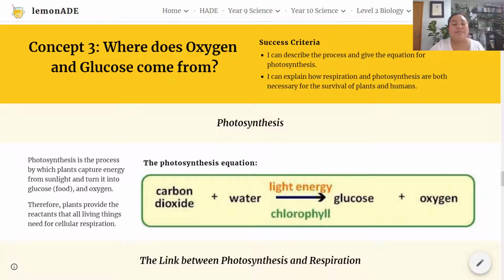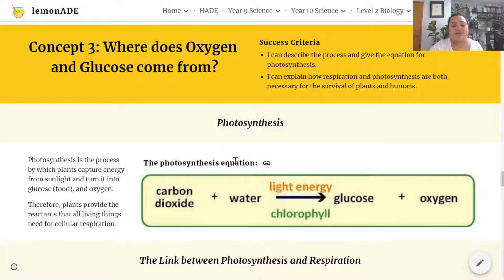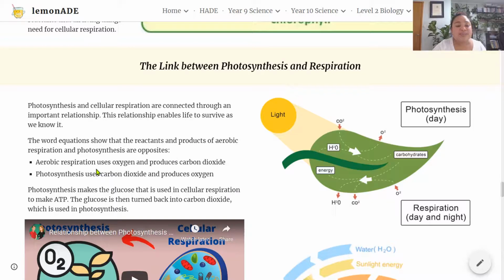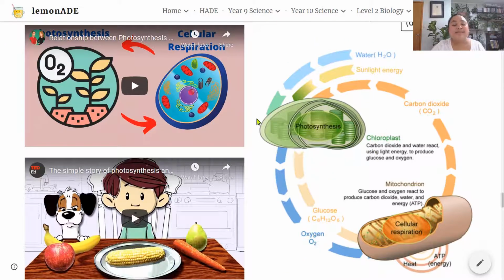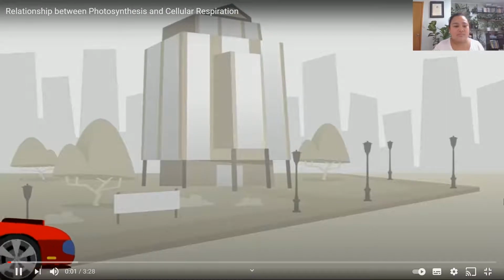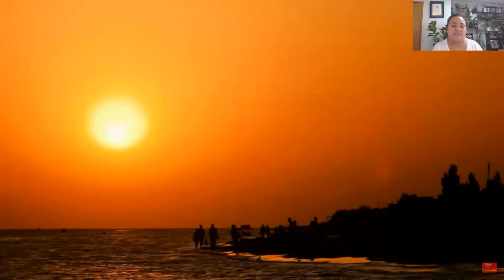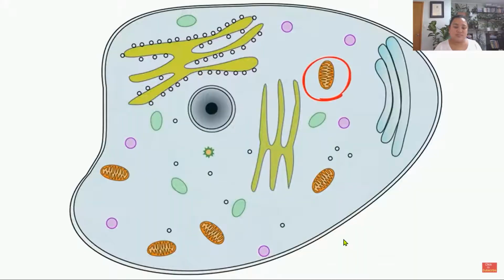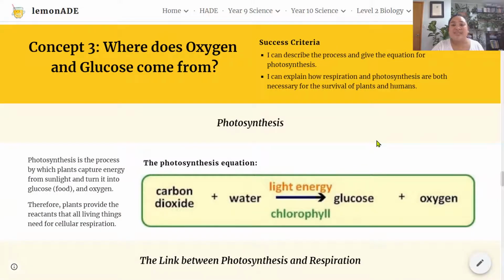Where does Oxygen and Glucose come from? (Mars Unit Concept 3)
Year 9 | Science | Mars Contextual Unit | Concept 3 | Photosynthesis | Where does Oxygen and Glucose come from?

By the end of this video lesson you should be able to:
- Describe the process and give the equation for photosynthesis.
- Explain how respiration and photosynthesis are both necessary for the survival of plants and humans.